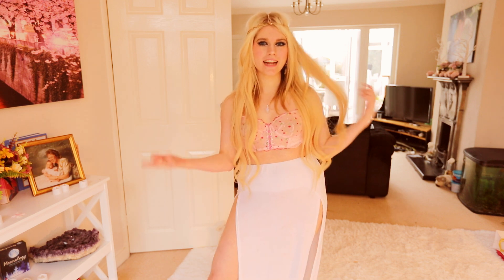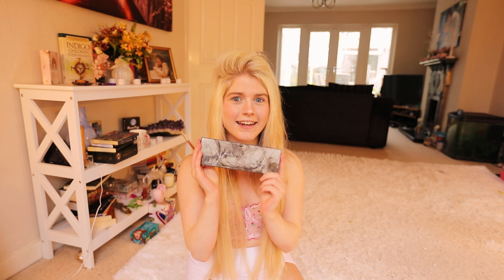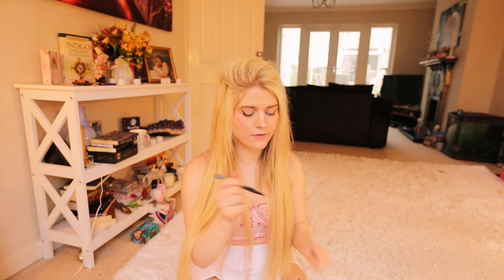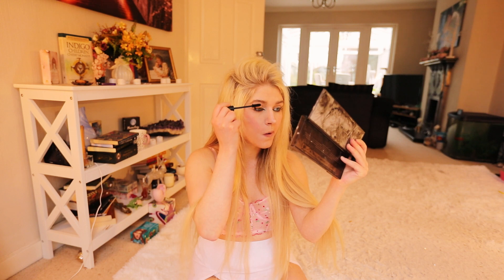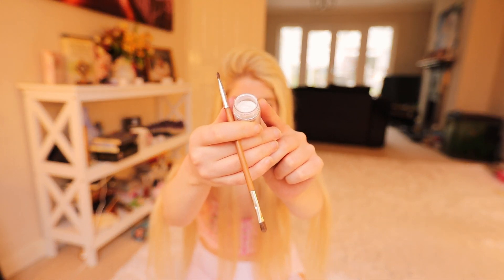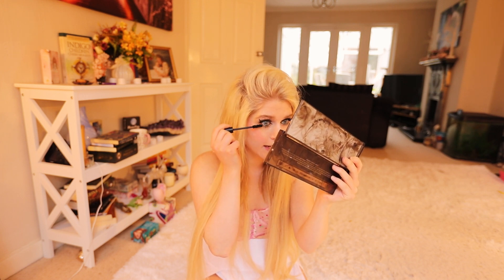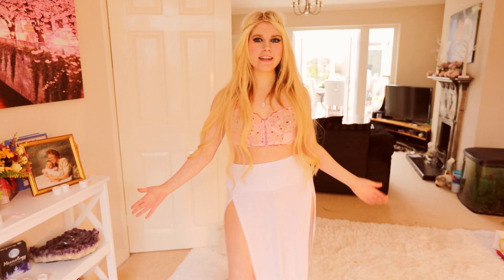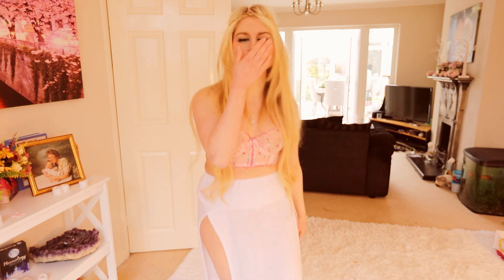FESTIVAL GET READY WITH ME!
COMMENT: Sacred Moon Cat Tribe FOR THE WIN! :D
IF YOU SEE THIS! (Let's confuse newcomers!)